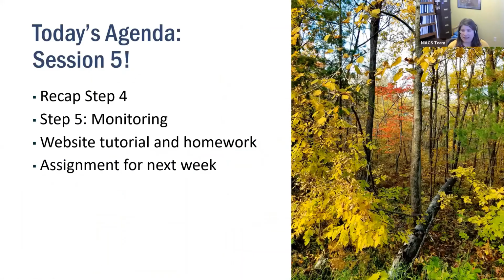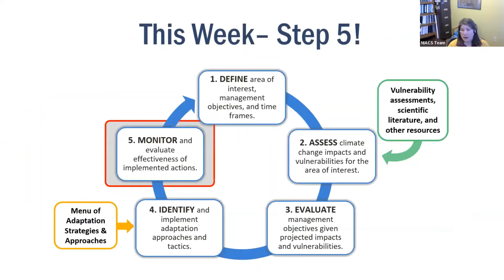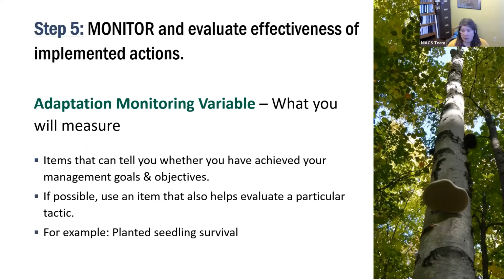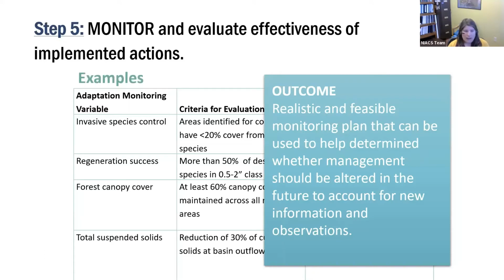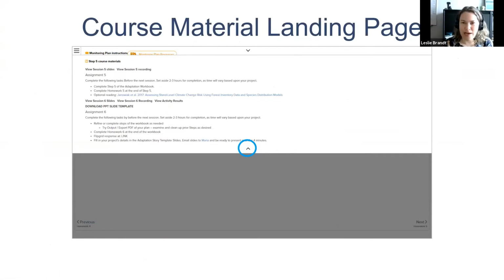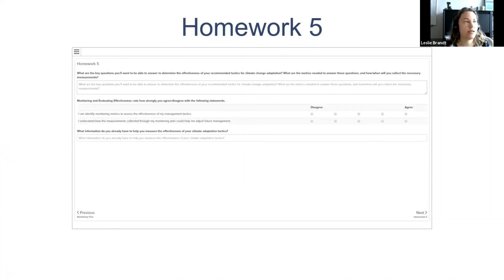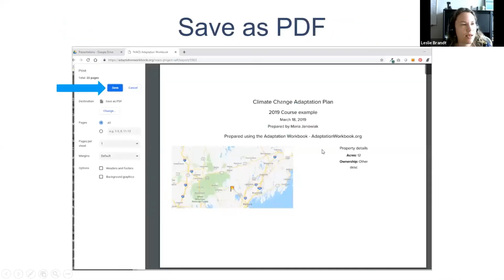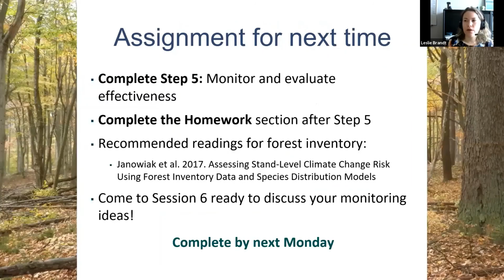Winter 2020 Adaptation Planning and Practices online course - Session 5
Session 5: Monitor and evaluate effectiveness of implemented adaptation actions from the Climate Change Online course offered by the Northern Institute of Applied Climate Science using the Adaptation Workbook (adaptationworkbook.org). More information on our trainings can be found